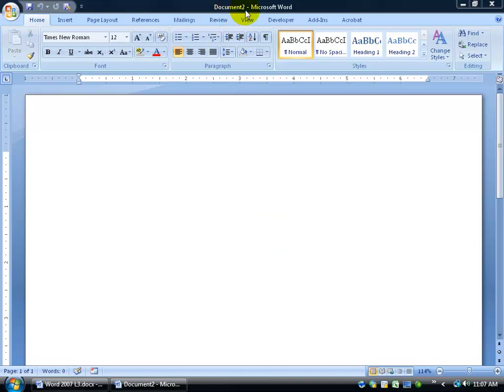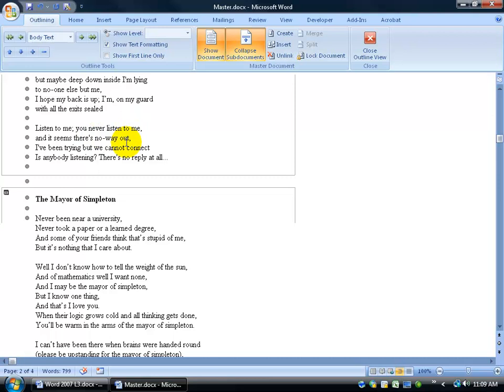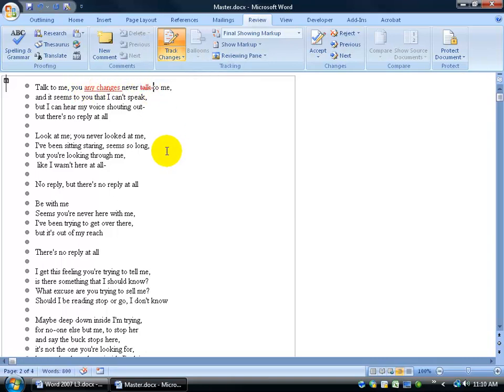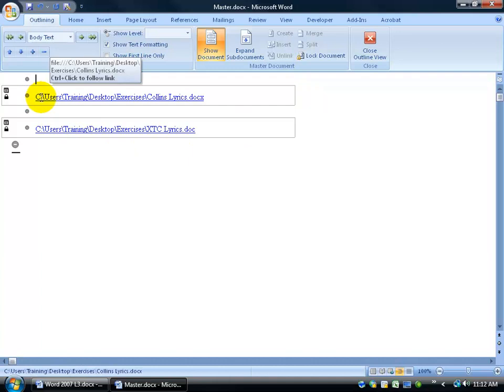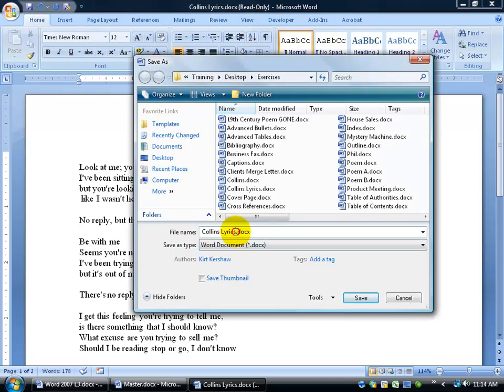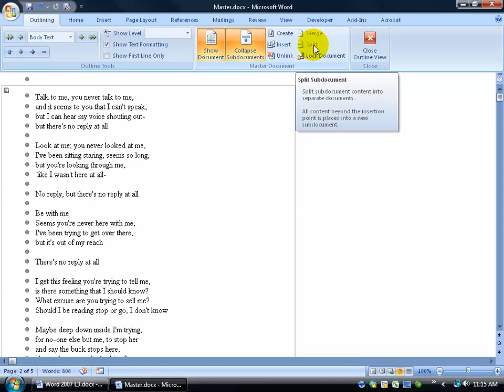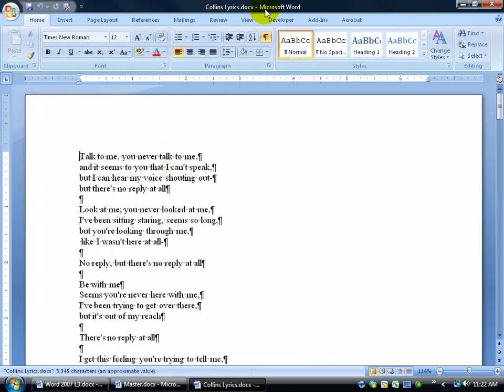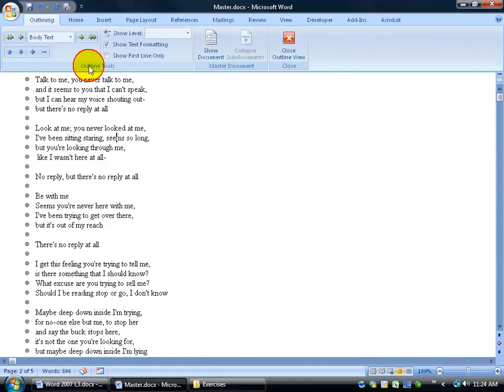Word 2007: Master Document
Word 2007 training video on how to create a Master Document, which is a document that links to other documents known as subdocuments.  From the Master you can keep track of all these subdocuments and update them at the same time as well.